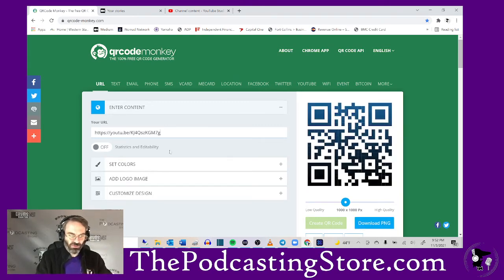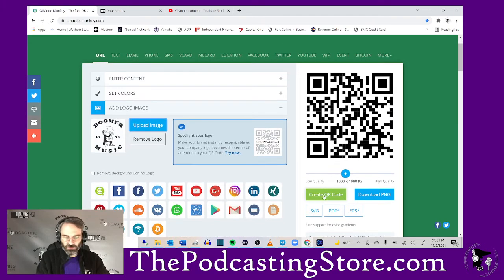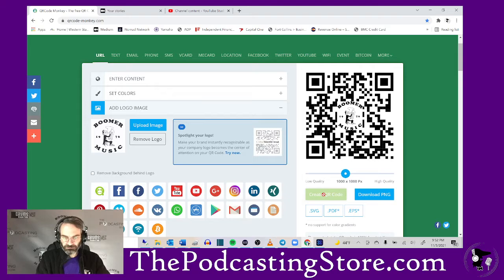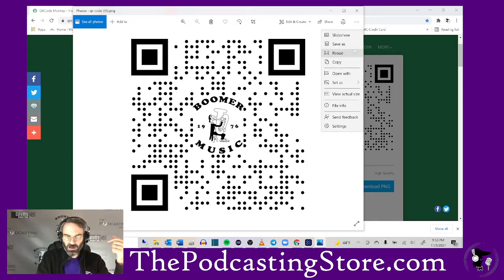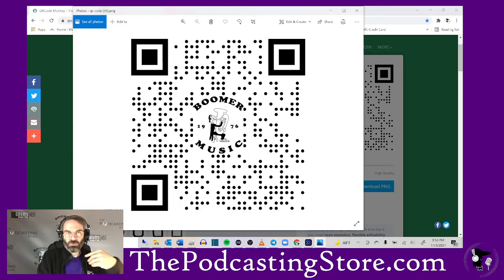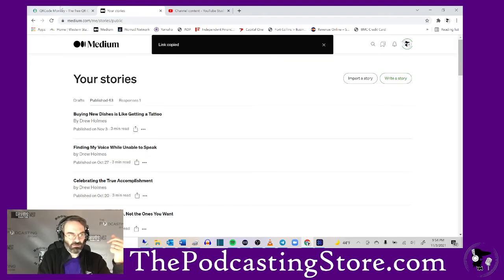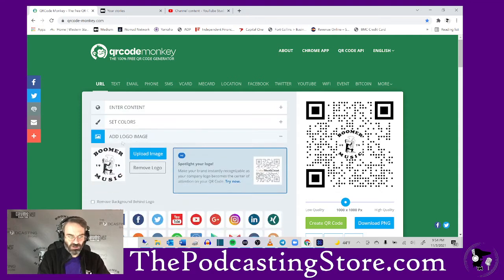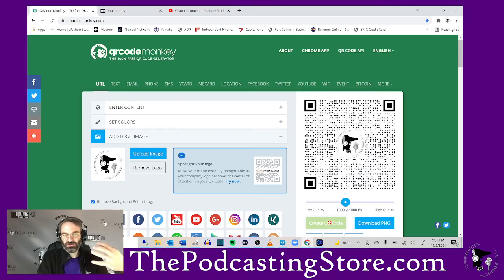The Fast and Easy Way to Create a QR Code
Are you a content creator?  Do you have videos, blogs, or web sites that you want people to find easier?  You need to be using QR codes.

QR Code Monkey is the fast and easy way to create customized QR codes that will drive traffic to your content.  And the best part?  It's free.  Drew explains in this video.